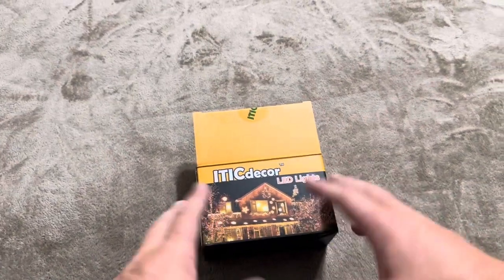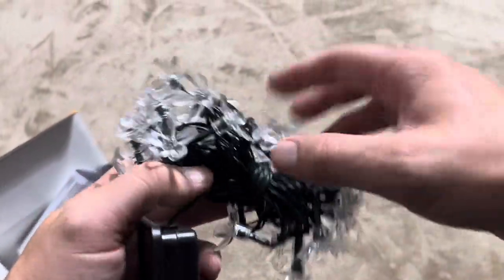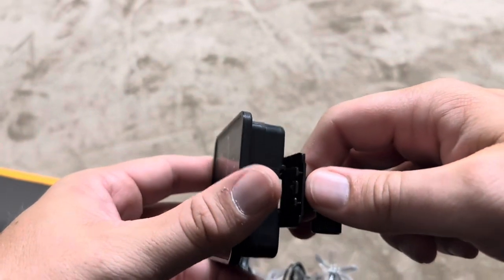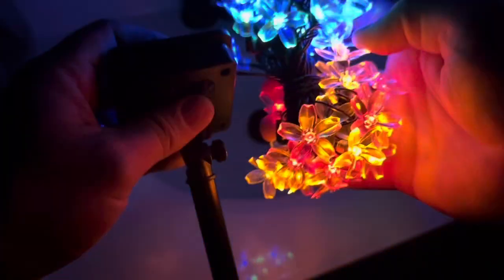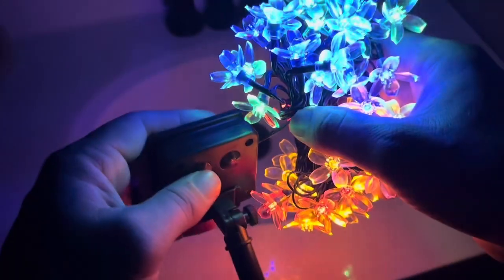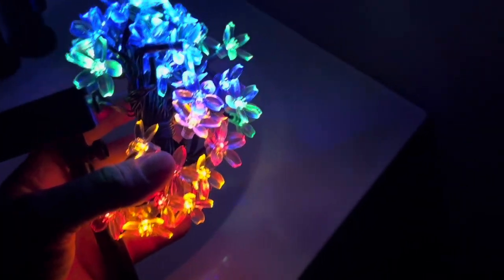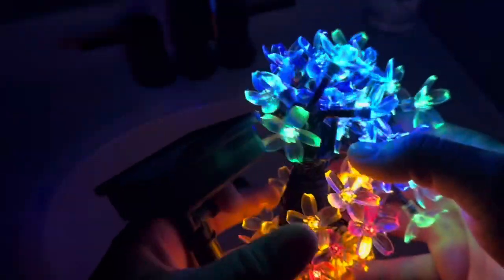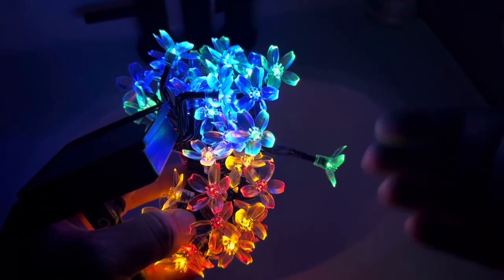Real Review of Solar String Flower Outdoor Lights from ITICdecor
In today’s video, I will be reviewing my Solar String Flower Outdoor Lights!